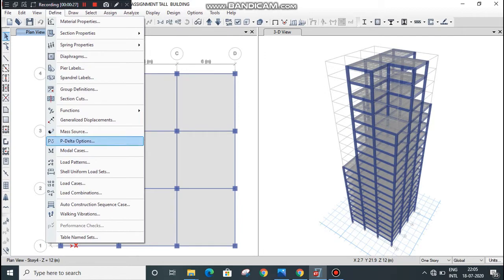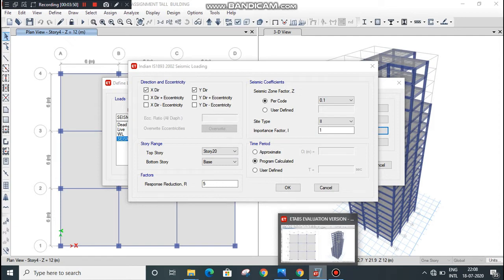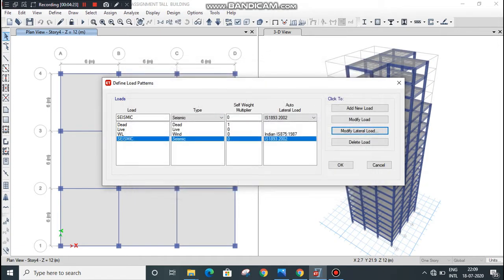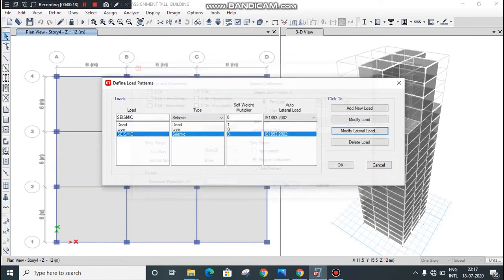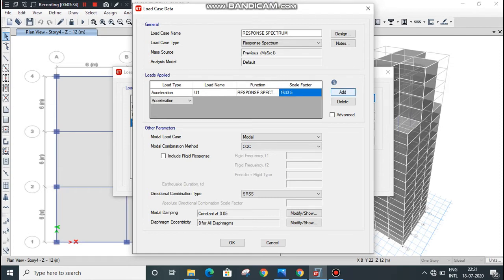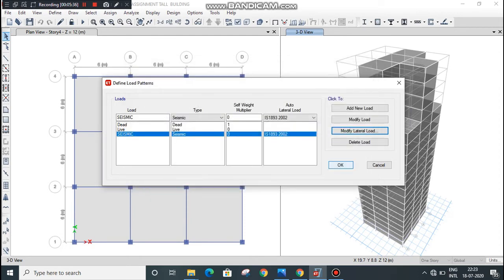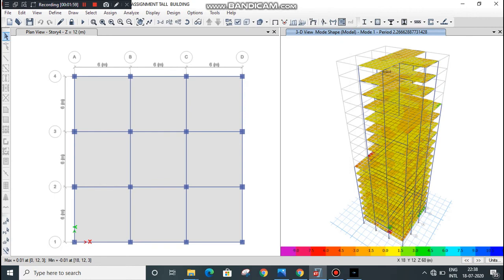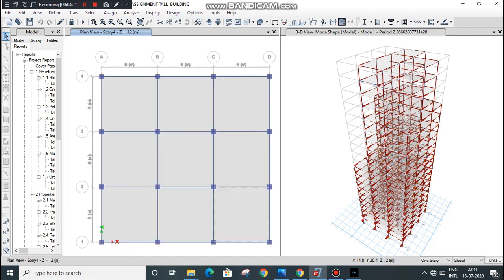Earthquake Resistant Building Design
This vedio is the final assignment of Seismic Design course from Skyfi Labs.

Related:-
Building design
seismic design
seismic building analysis
seismic building design
Earthquake building analysis
earthquake building analysis and design
STAAD PRO
civil Engineering software
civil engineering
staad pro v8i
staad pro tutorials
Edskill
latest software
earthquake Resistant
SAP2000
Civil engineering projects
etabs course
etabs building design
etabs complete tutorials
etabs tutorial
etabs 2016
civil guru